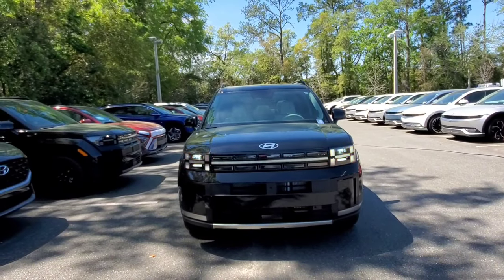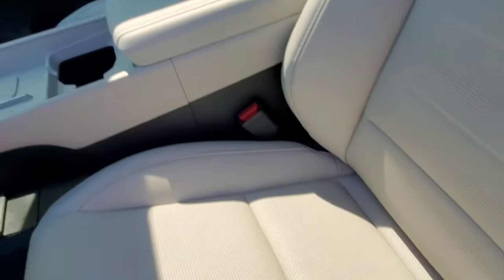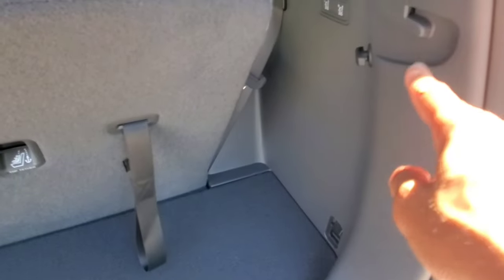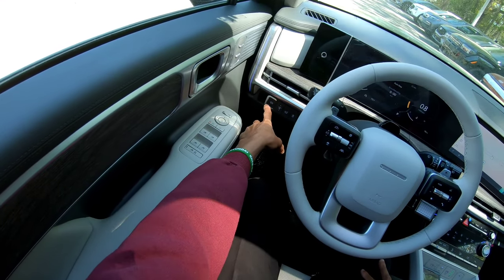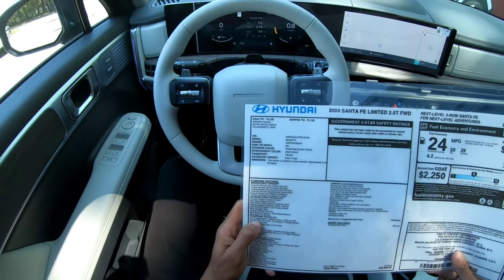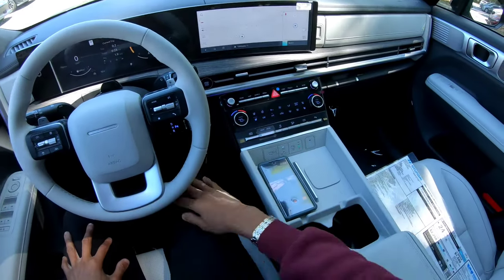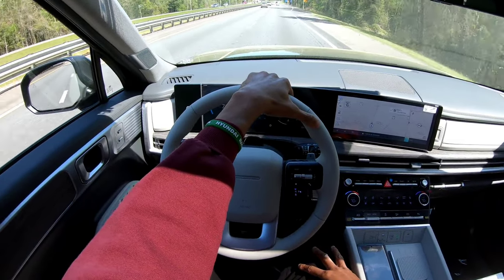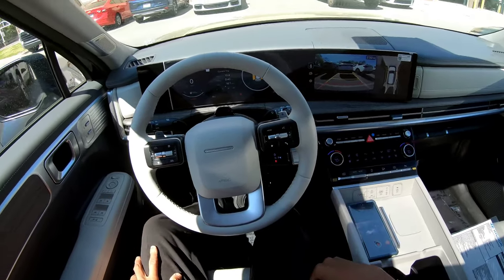✅️ 2024 Hyundai Santa Fe Limited: Hype or Reailty?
Check out The All New 2024 Hyundai Santa FE Limited: Full Review and Test Drive. Epic Redesign. Definitely a Contender in this segment. Video is longer to give full review and test drive details ⚠️ 45 Minutes long.

Here is the website information for this particular vehicle in vehicle.

Here are some photos I took of this  vehicle. ⚠️ Excuse the Pollen ⚠️

Here is my first raw video of the 2024 Hyundai Sante Fe. Fresh off the truck to you.

Here is the true purpose of my brand to assist in your car buying process. Shout out Clifton and Malik of Malik's Transport from Atlanta. Thanks for trusting me.